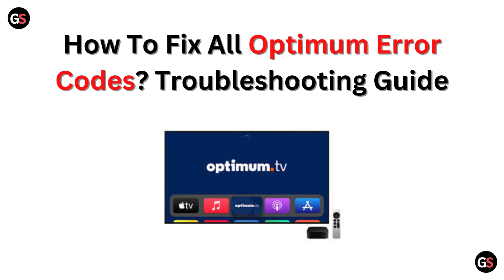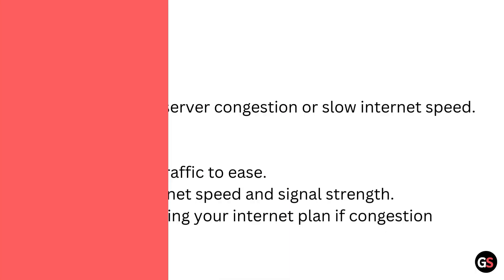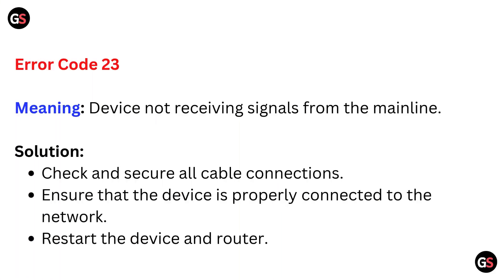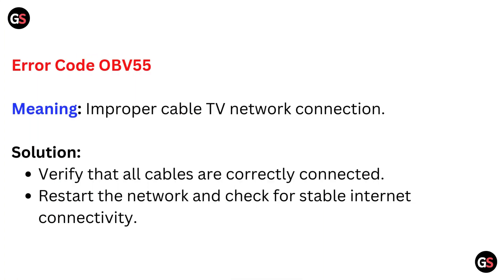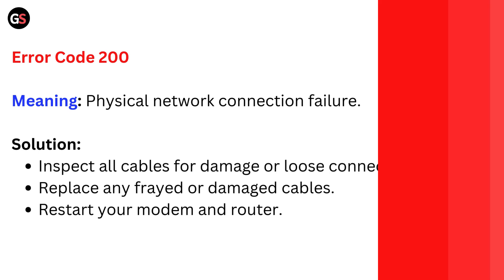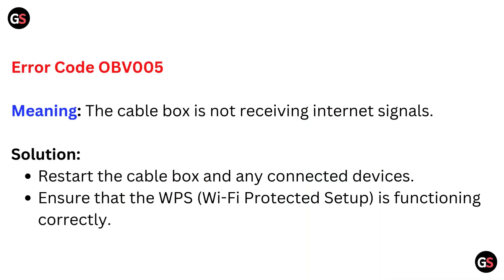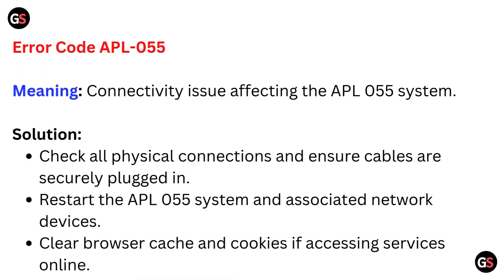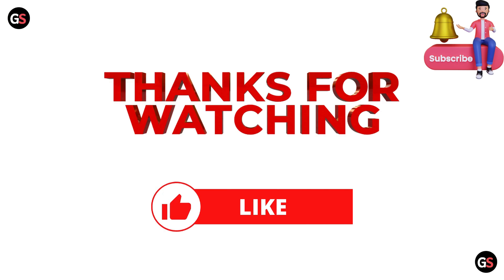How To Fix All Optimum Error Codes? Troubleshooting Guide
In this comprehensive troubleshooting guide, we delve into the various Optimum error codes that users may encounter. This video provides step-by-step instructions on how to identify and resolve these issues effectively.

0:00 Introduction
0:20 Error Code 106
0:34 Error Code 23
0:47 Error Code Obv55
1:00 Error Code 200
1:10 Error Code Nw119
1:23 Error Code Obv005
1:36 Error Code Apl- 055